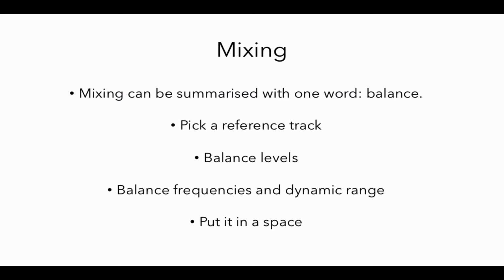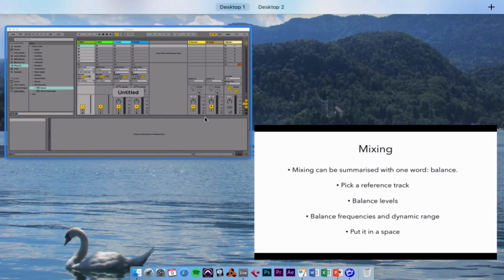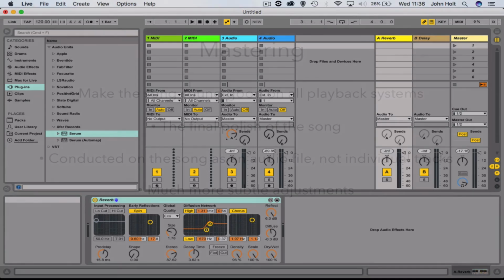Mixing and Mastering Explained - Finishing Your Track (7/7)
The final two stages of producing a song are mixing and mastering. There is often confusion about what you’re aiming to do at each stage, and what the difference is between the two. I’m going to explain those two points, including some common practices for both.

EQUIPMENT LIST

LAUNCHPADS
Launchpad Mini